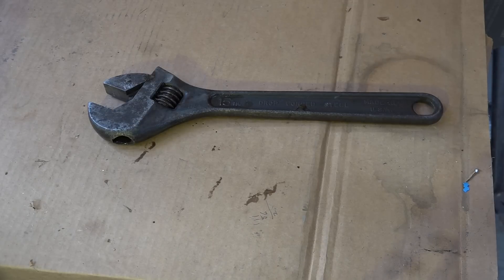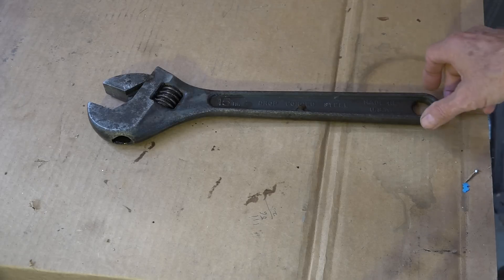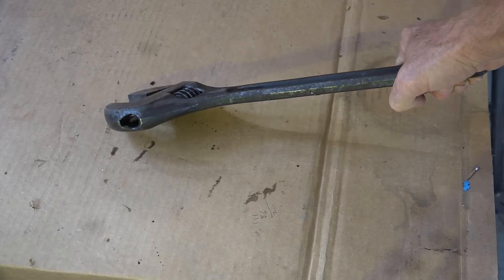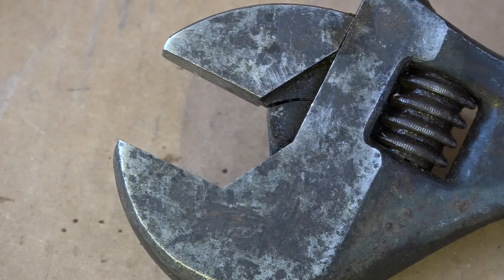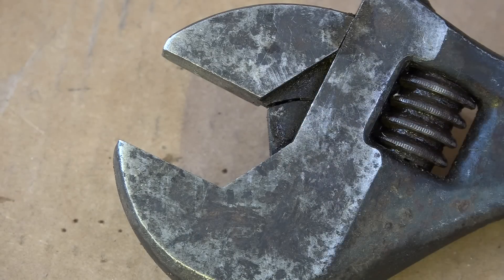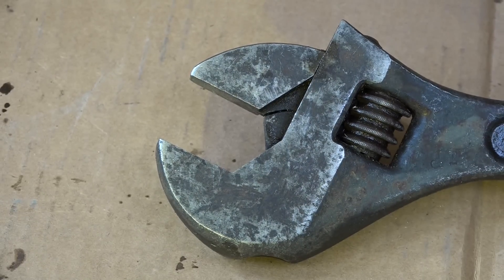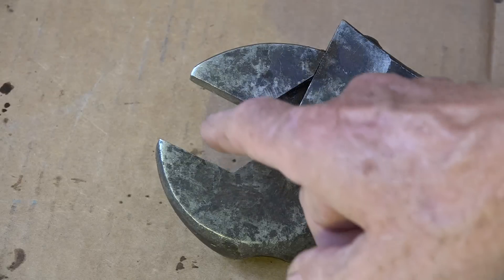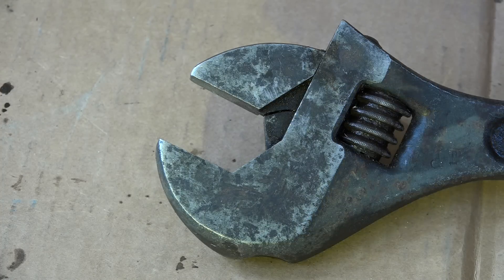Hopefully, the last on the cresent wrench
This one shows a broken adjustable wrench.  This video is part of the heating and cooling series of training videos made to accompany my websites to pass on what I have learned in many years of service and repair. If you have suggestions or comments they are welcome.